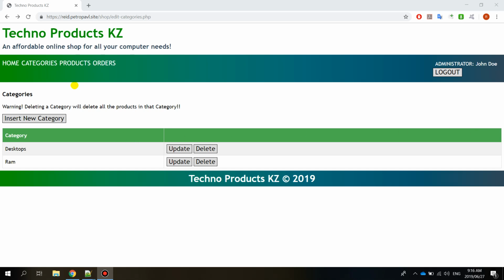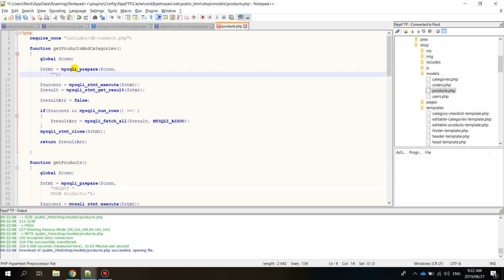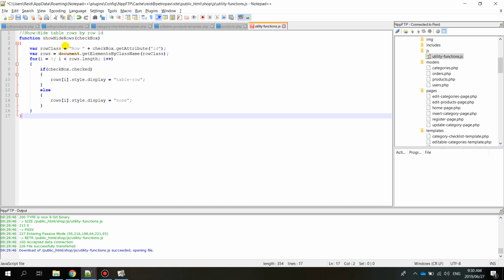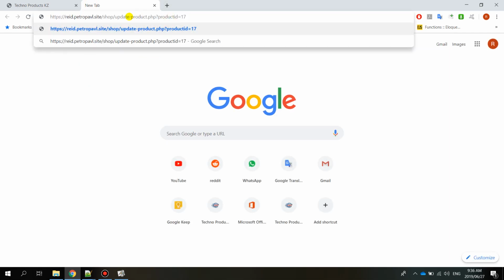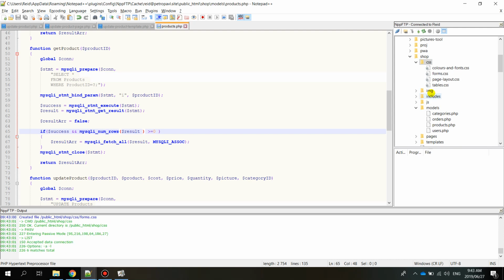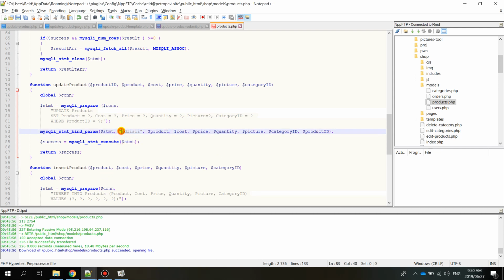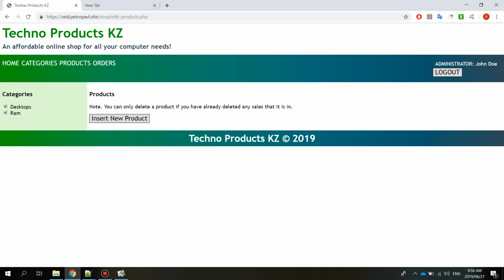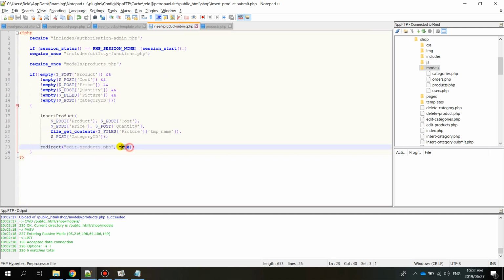Part 08 Edit Products